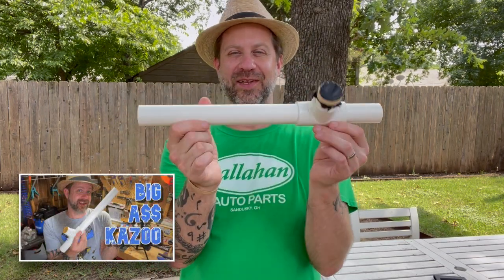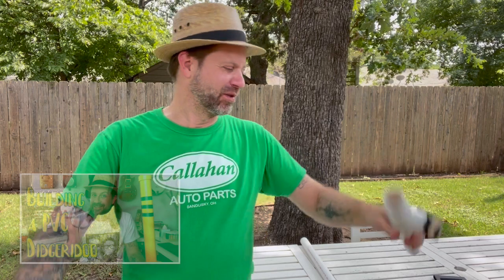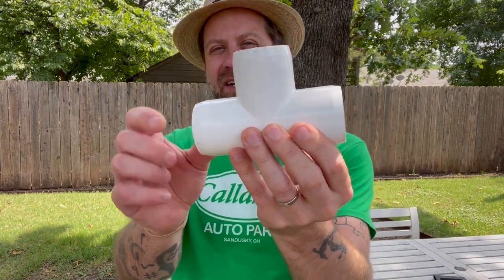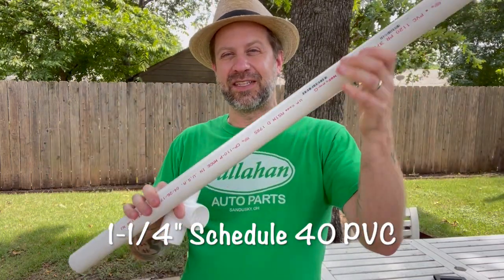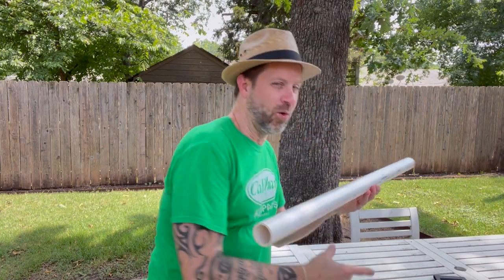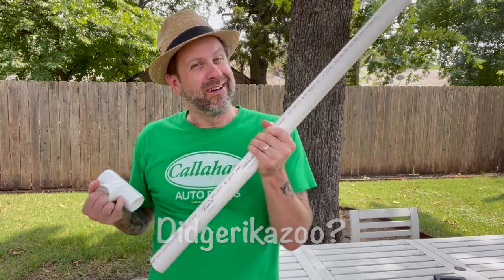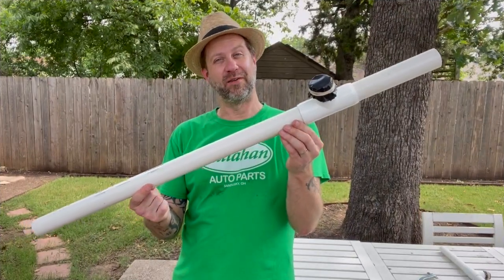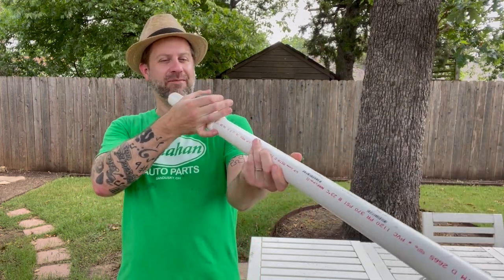Is This a Didgerikazoo? (DIY PVC didgeridoo / kazoo hybrid instrument)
I got a wild hair and decided to see what would happen if I crossed a didgeridoo and a kazoo. This one is made from a scrap of 1-1/4" PVC and a piece from a chaise lounge. I guess you could call it a Didgerikazoo?